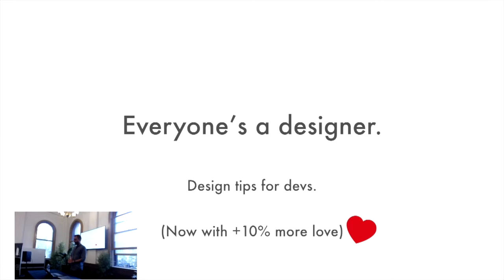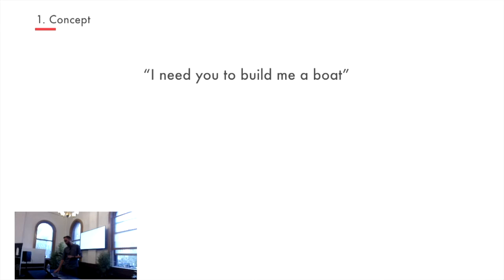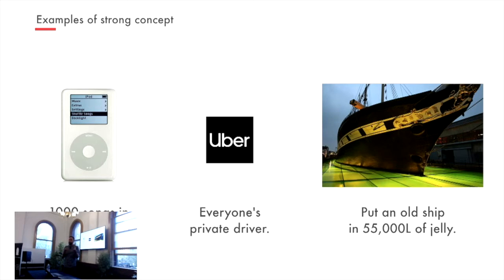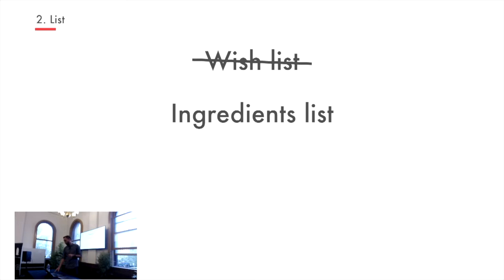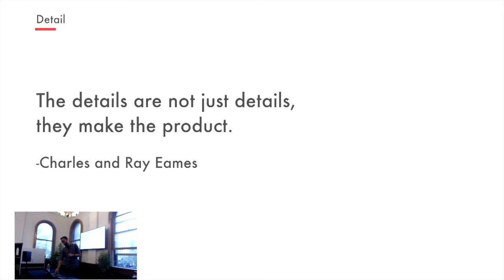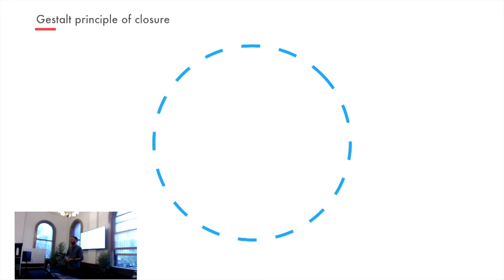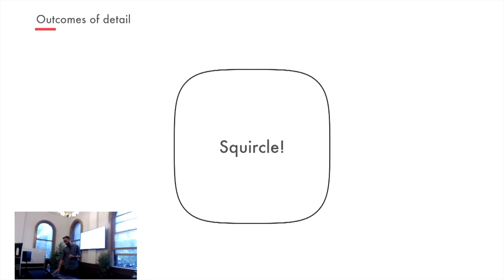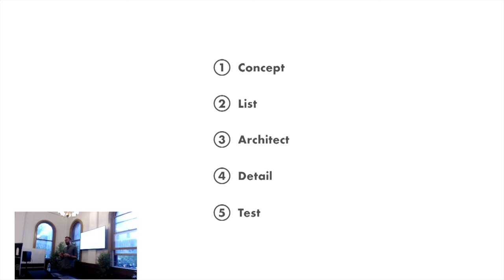Everyone’s a Designer - Design Tips for Devs (with love) - Dermot Holmes - February 2019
Everyone’s a Designer - Design Tips for Devs (with love)
Dermot Holmes

Recorded at YBF Ventures, Melbourne, Australia, 14th February 2019